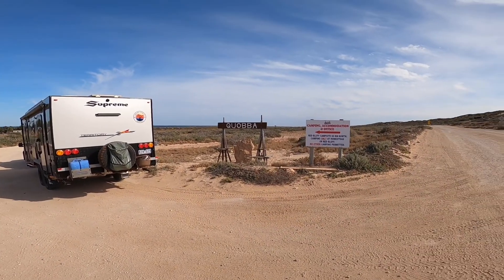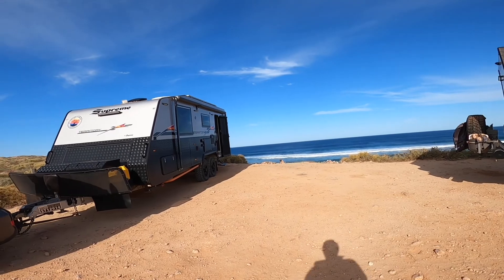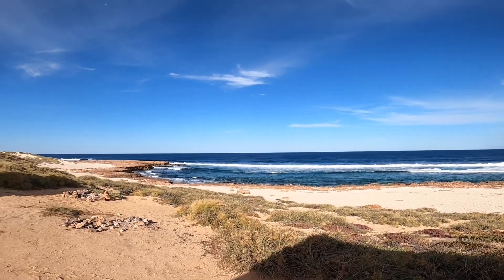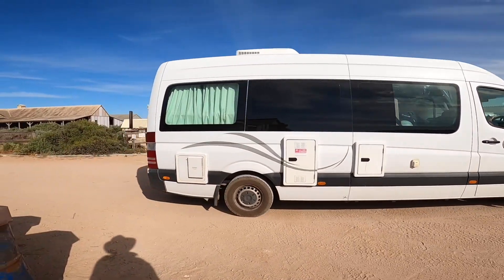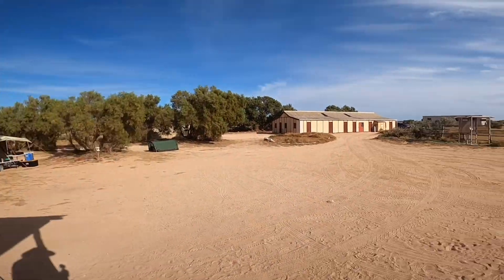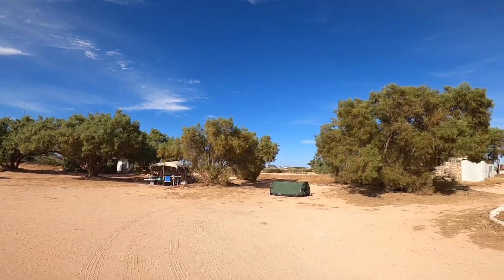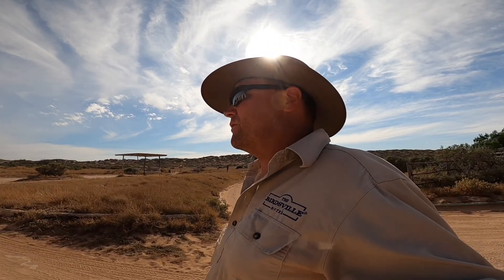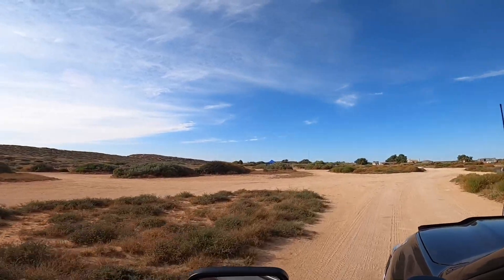QUOBBA Station, WA | Adams Family Travels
QUOBBA Station, Western Australia. Video by Adams Family Travels